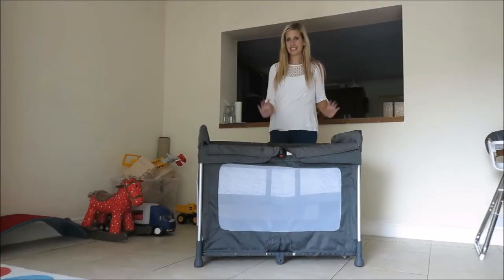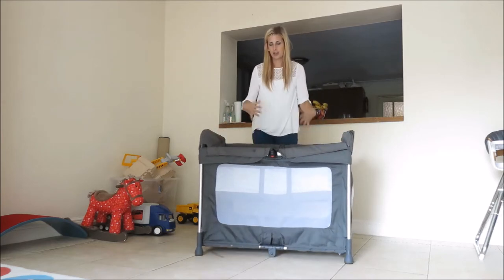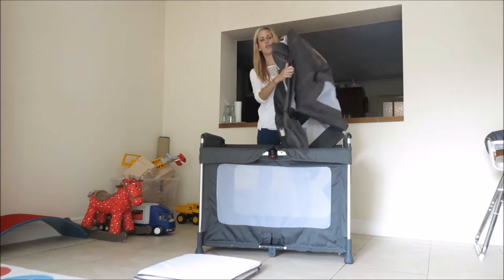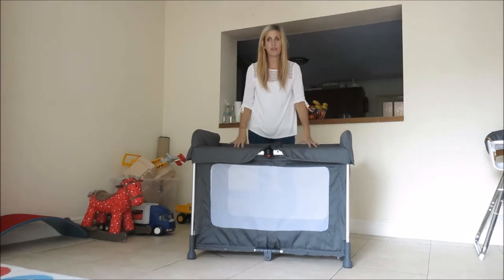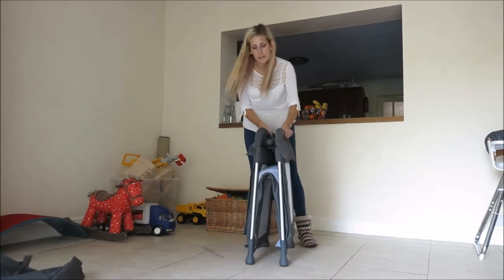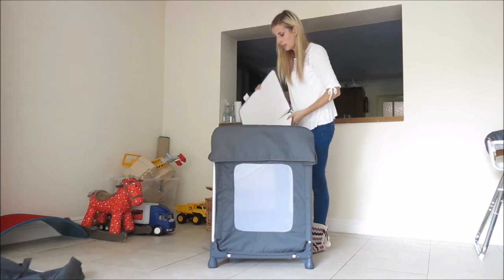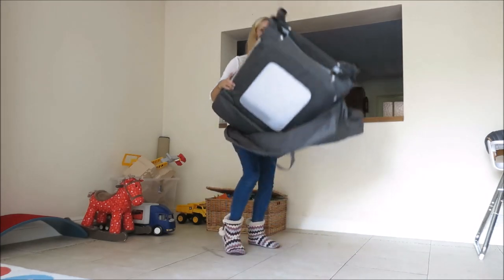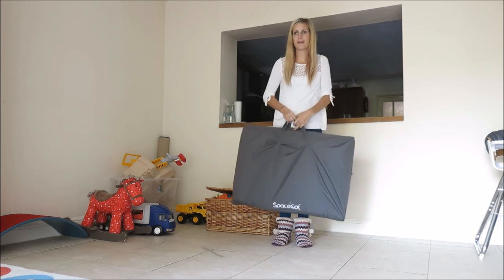The Space Cot - How to put it up and down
How to put up and take down the Space Cot and how to use it in bassinet mode